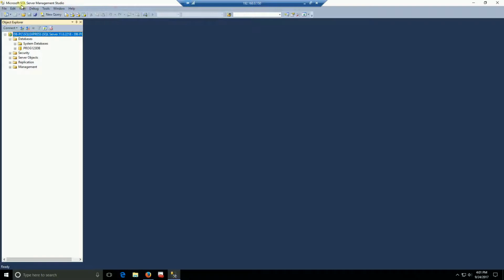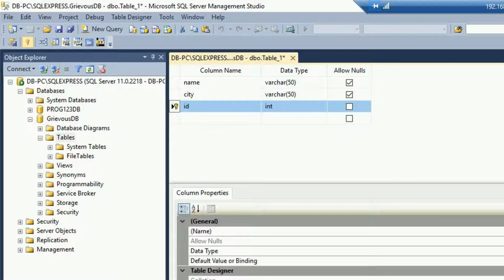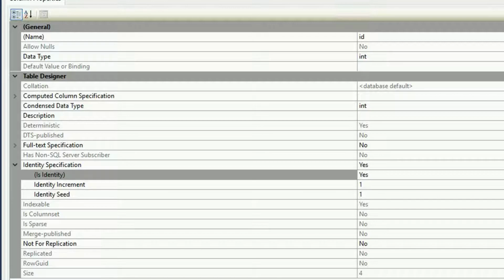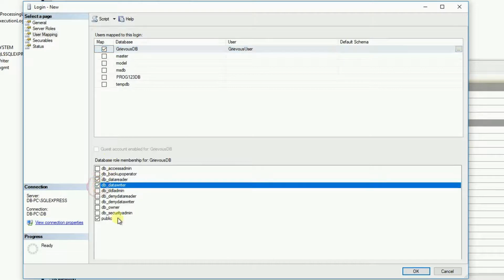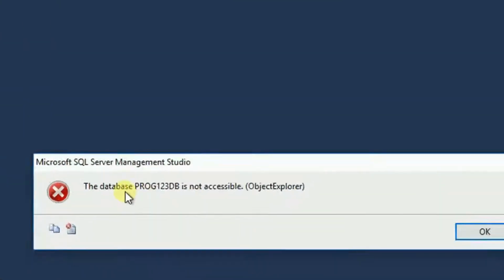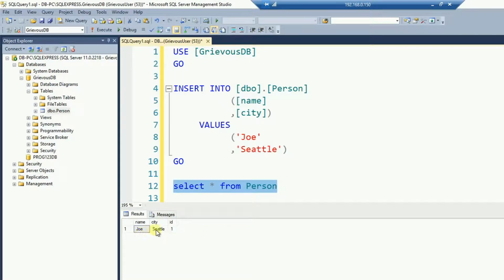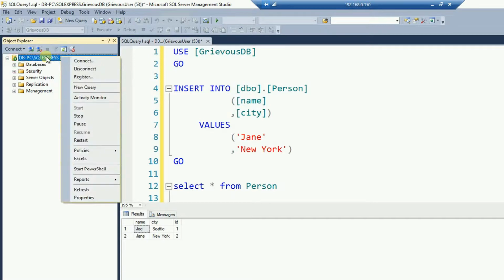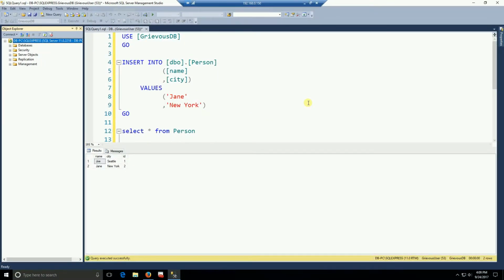Visual Studio 2017 - MVC Core - Part 06 - Create a MSSQL Database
On this video, I show you how to create a simple MS SQL Database that I will use on the next video to insert values from a WebApp